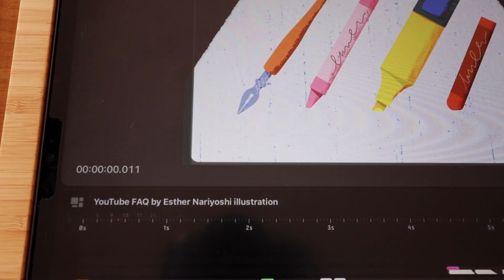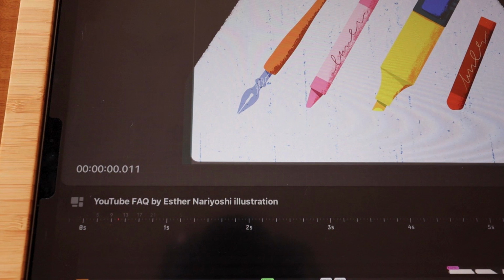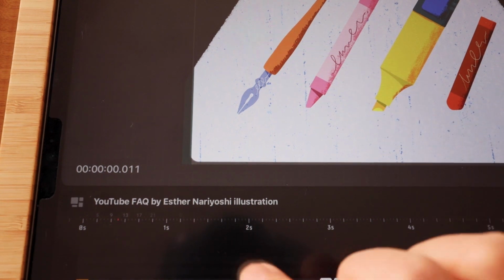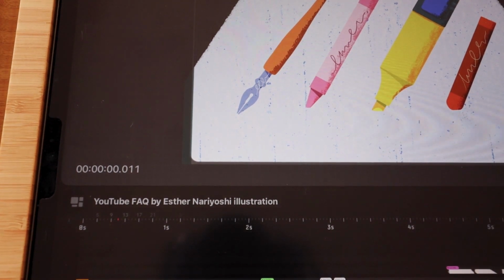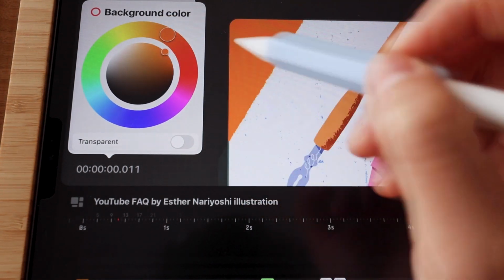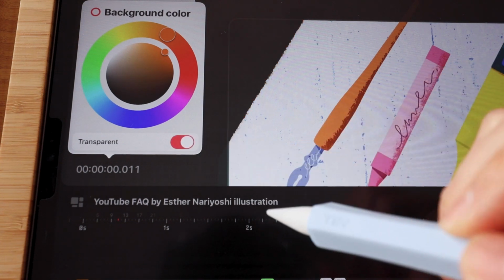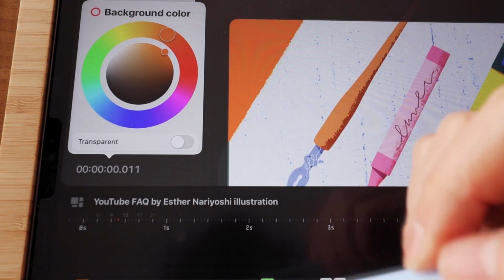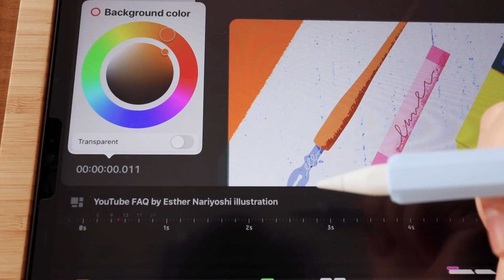How to Change Background Color Procreate Dreams | Procreate Dreams FAQ for Beginners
📌 Download the Project File:
✎ 🎨 Video Description:
Join us in this easy-to-follow tutorial where we explore the essential skill of changing the background color in Procreate Dreams. Perfect for beginners, this guide will show you how to customize your digital canvas with the color or transparency of your choice.

⏰ Timestamps:

00:09 - Introduction to Changing Background Color
00:24 - Navigating Inside a Procreate File
00:30 - Accessing Background Color Options
00:42 - Previewing and Selecting Colors in Real Time
00:58 - Setting a Transparent Background for GIFs

🔑 Key Learning Points:

Step-by-step instructions on changing the background color
Real-time color change preview
How to set a transparent background, ideal for creating GIFs
Follow along with our tutorial! Check the description box below for instructions on how to download the project file.

💡 Pro Tip:
Experiment with various background colors to see how they change the overall look and feel of your artwork. Transparency is especially useful for GIFs and layered compositions.